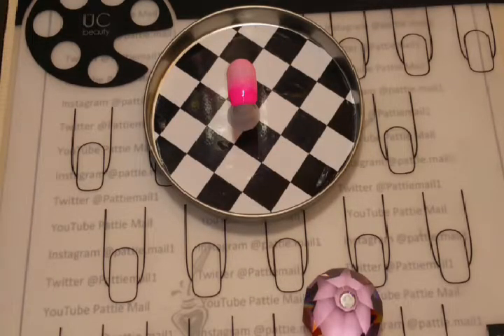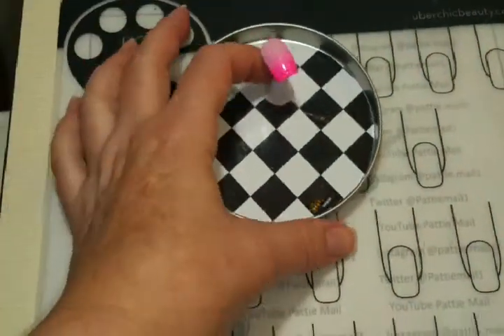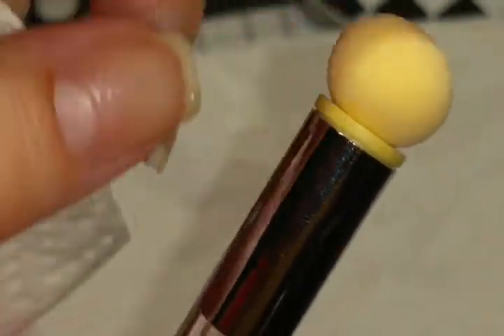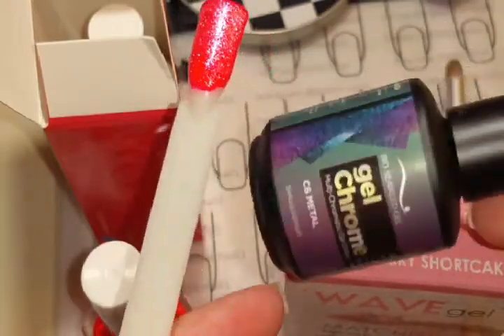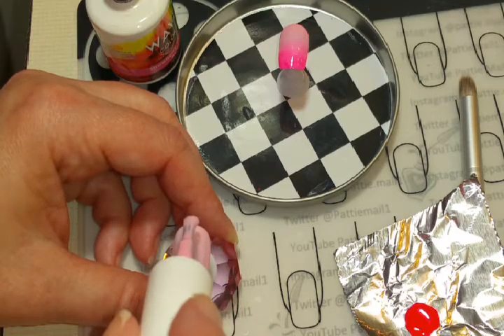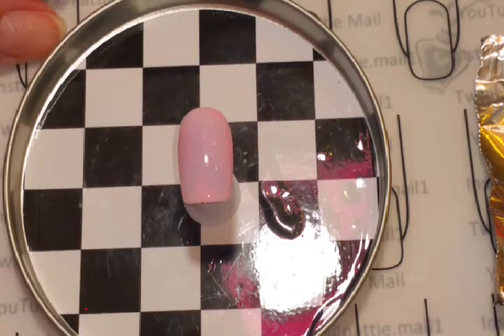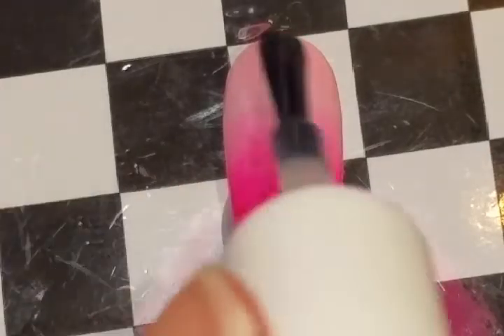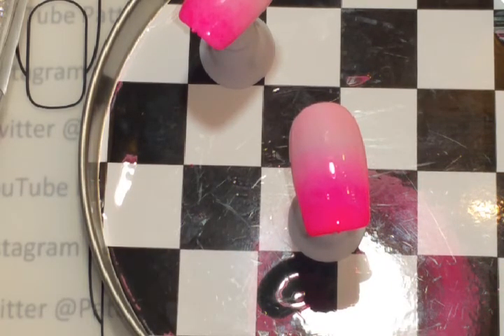Gel Gradient 101/Gradient Sponge Brush Review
This is the most amazing product for gel gradients.  I also added a few extra products that just came in.

Gels used were: Strawberry Shortcake and Pinkie Pie
Gradient Sponge Brush

Fluffy Gel Gradient Brush

12 Pcs Chess Board Magnetic Nail Art Tip Crystal Stand Salon Display Holder Set

12 Pcs Colorful Nail Art Design Brush Pen Fine Details Tips Drawing Paint Set